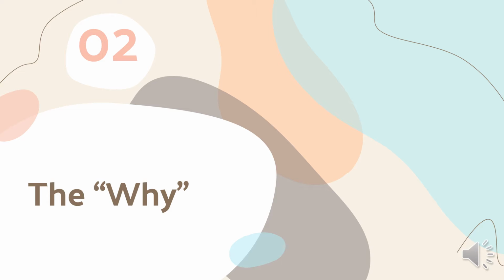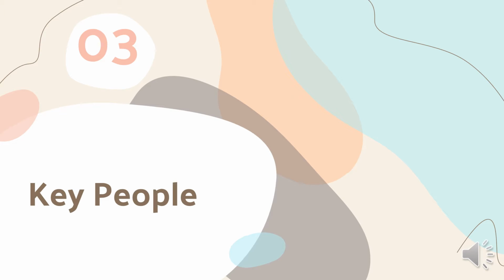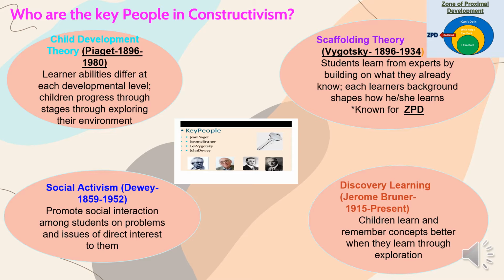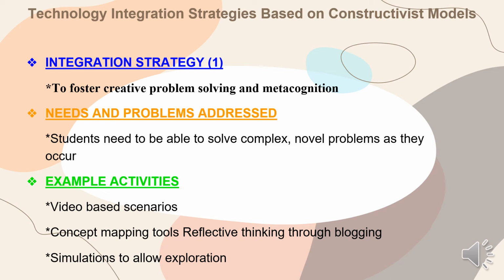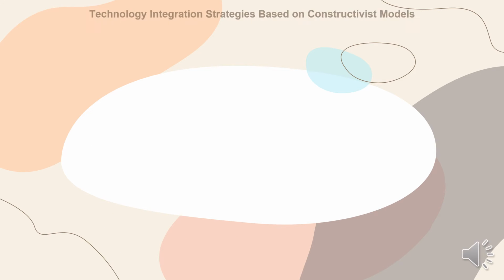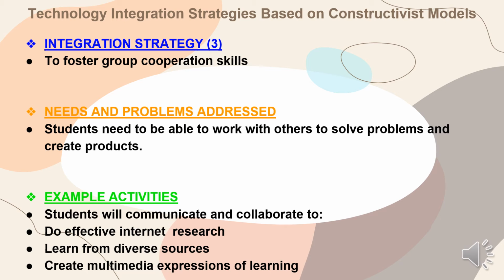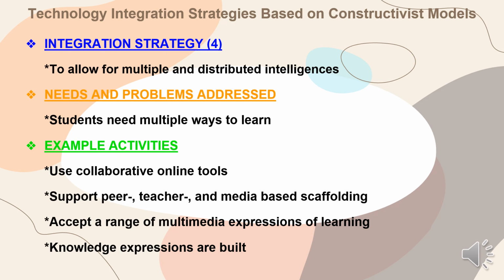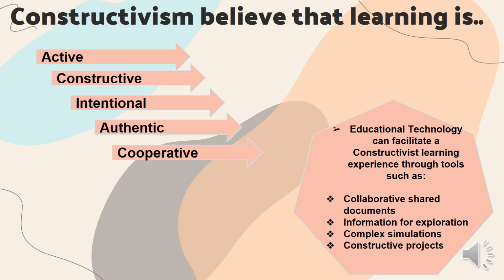Constructivism Learning Theory 901 FAMT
The What, Why, the Key People and the Role of Constructivist Learning Theory in Educational Technology